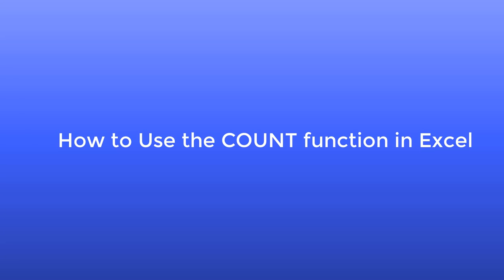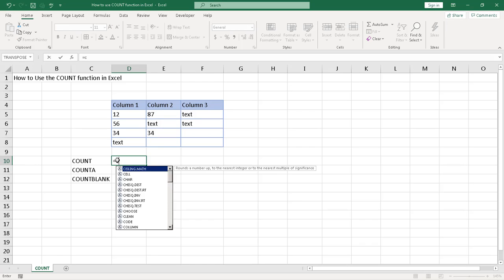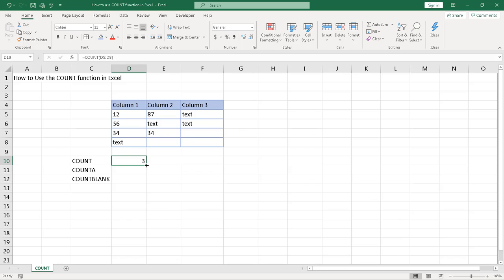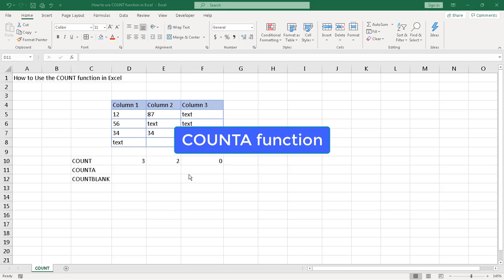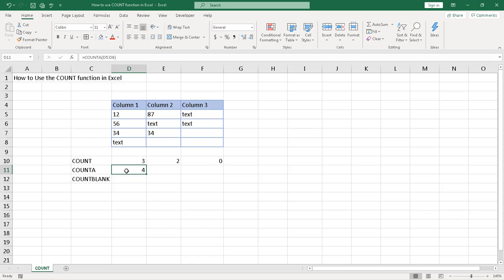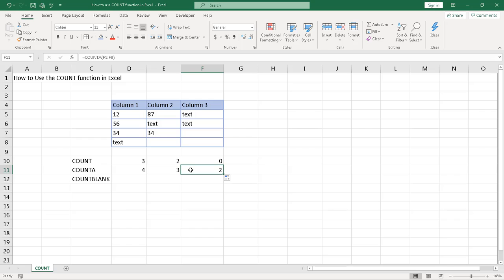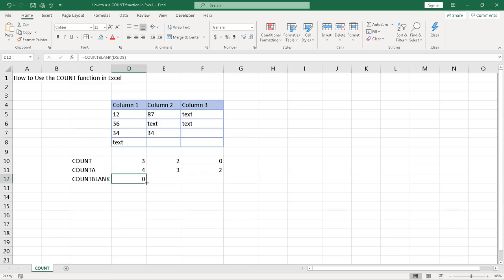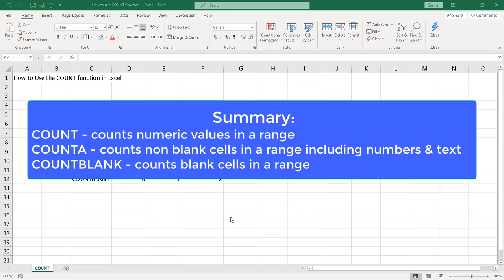How to Use COUNT function in Excel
In this lesson we learn about the COUNT function in Excel. The COUNT function is quite useful to count items within an Excel range. We will first look at the main COUNT function then look at a couple of variations.